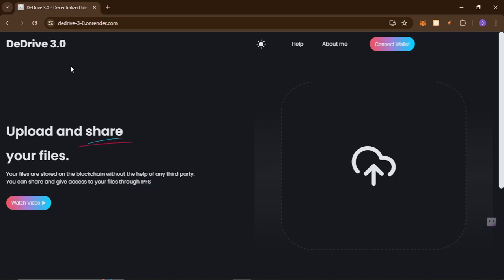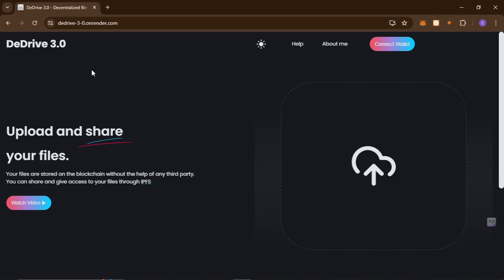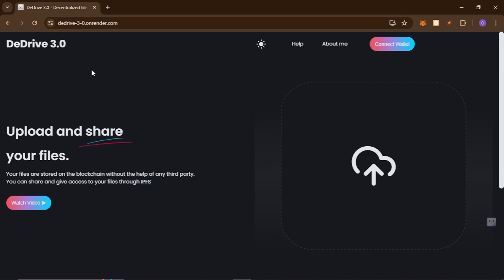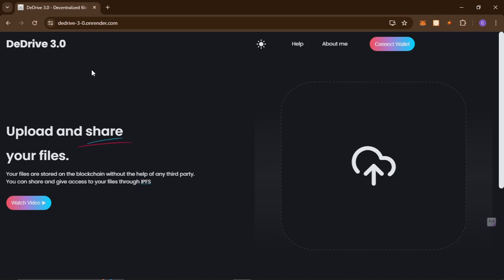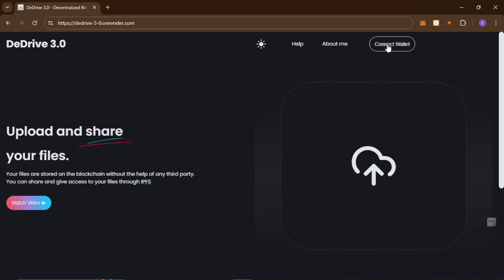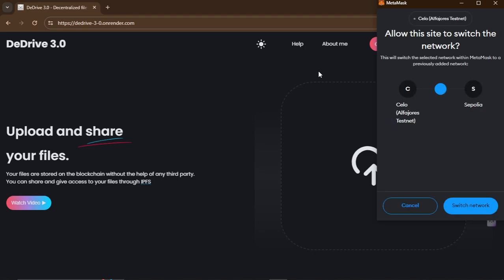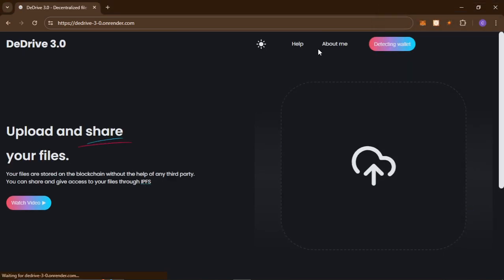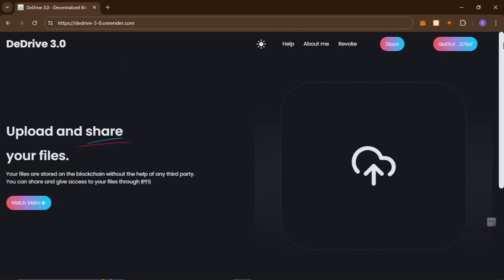DeDrive 3.0 - Decentralized file sharing Dapp with Ethers, solidity, React and Node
This is a quick how-to video of the DeDrive Dapp - A decentralized file system that allows you to upload, view, share, and revoke access to your files through IPFS on the blockchain.

Built with :
Solidity, Ethers, React, Nodejs, Hardhat